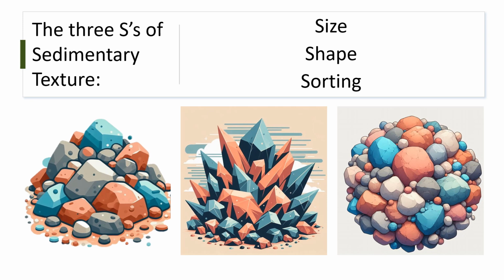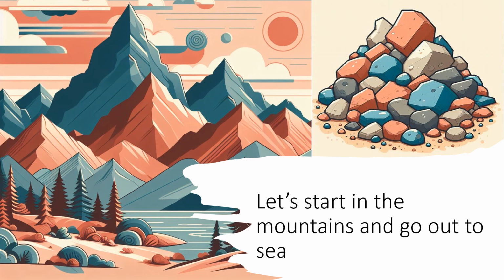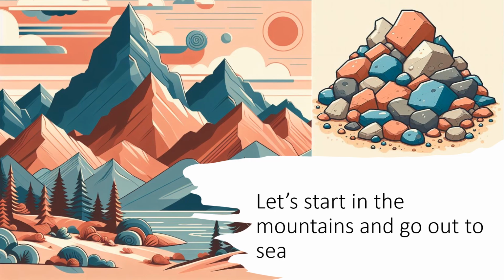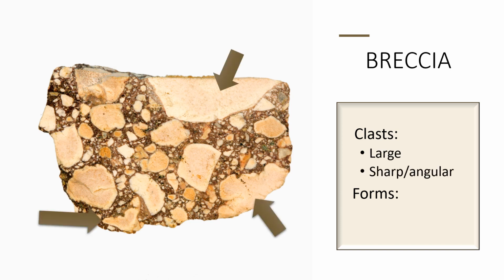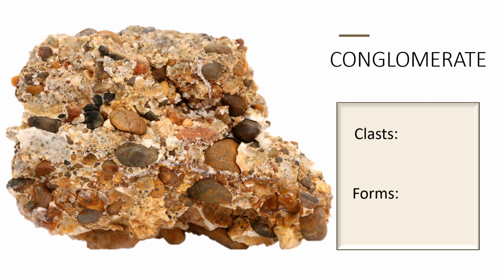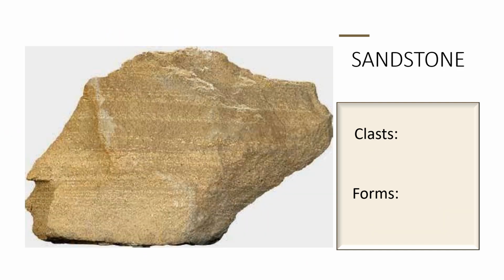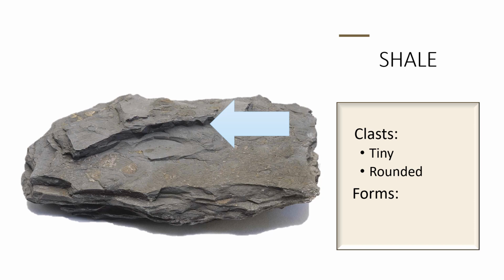Sedimentary Rocks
In the last Sedimentary Rocks video, we will learn about the four most common clastic sedimentary rocks.